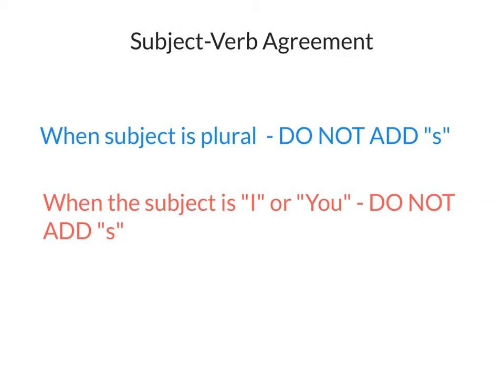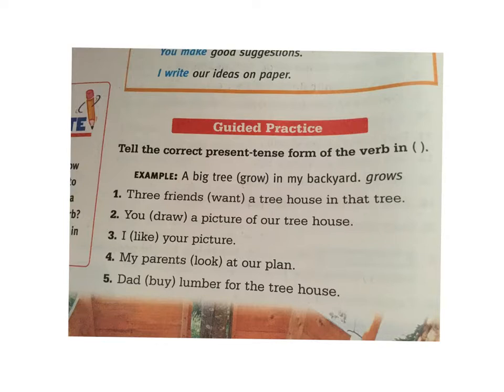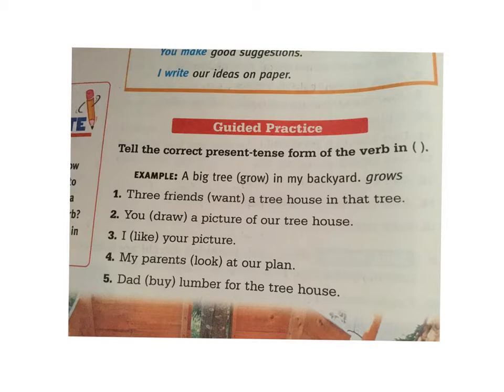English - Subject-Verb Agreement